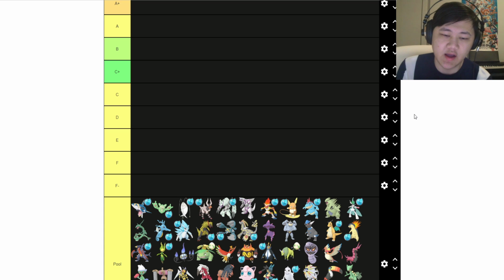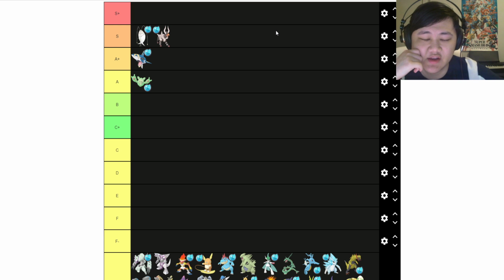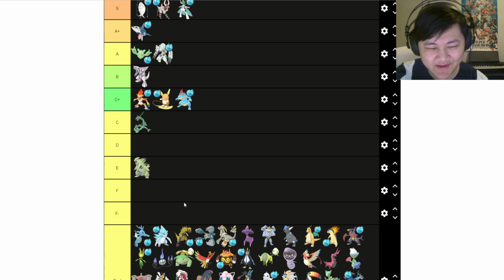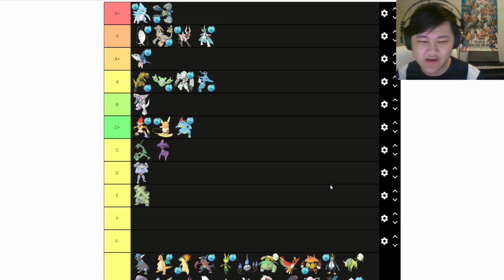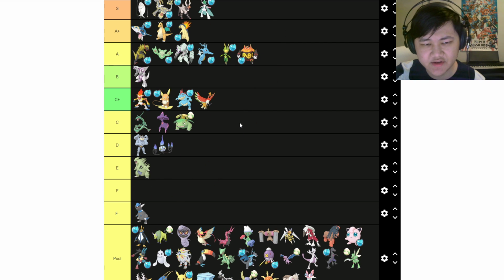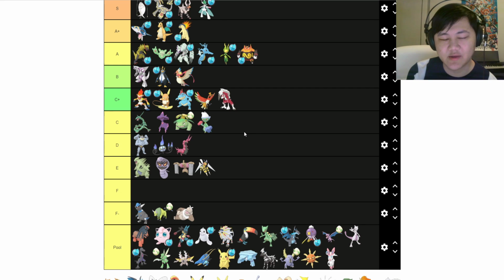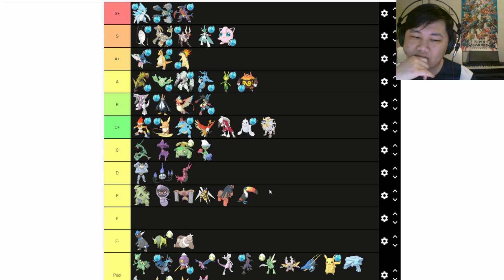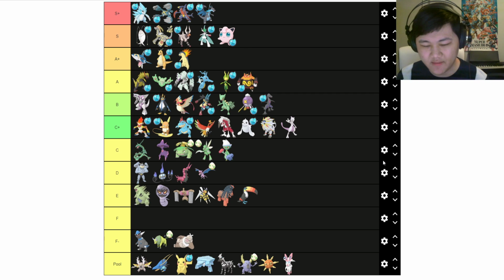Ranking The Best Strikers! (Tier List) Post Anniversary Update! | Pokemon Masters EX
Video Title: Ranking The Best Strikers! (Tier List) Post Anniversary Update! | Pokemon Masters EX

Tier list of all the best Strikers in Pokemon Masters EX Post Aether Family Banners!